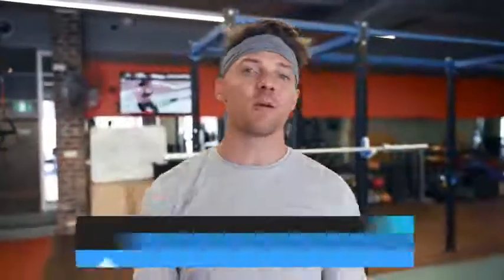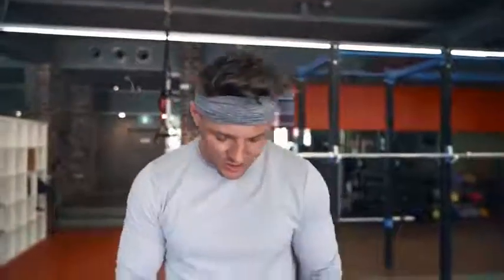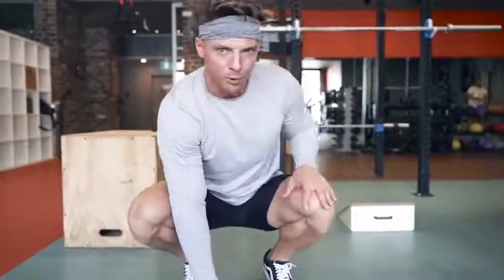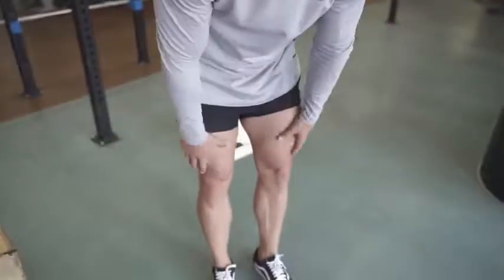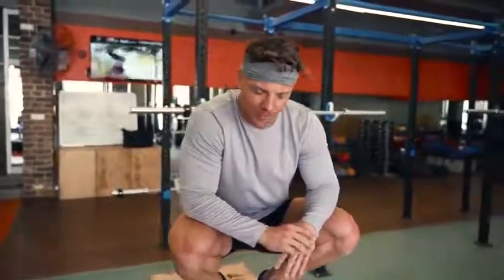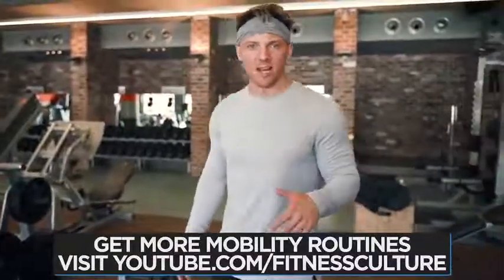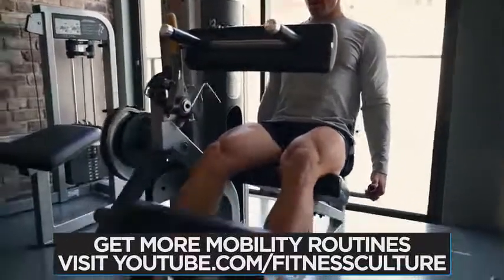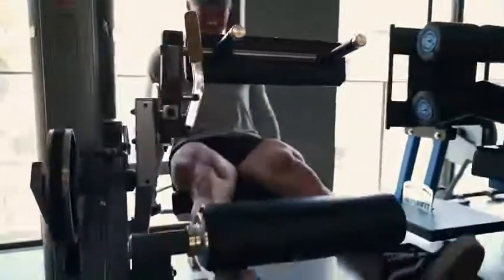LEG DAY TRAINING/ VASTUS MEDIALIS 2021